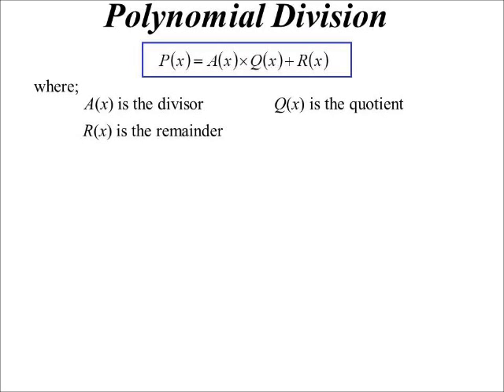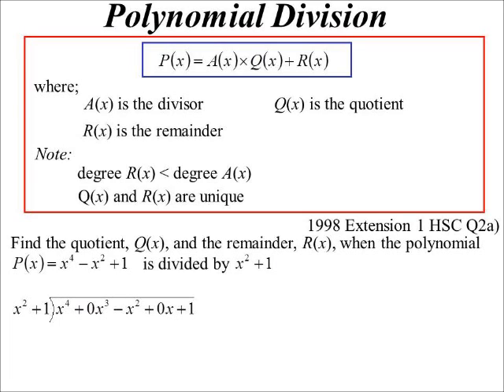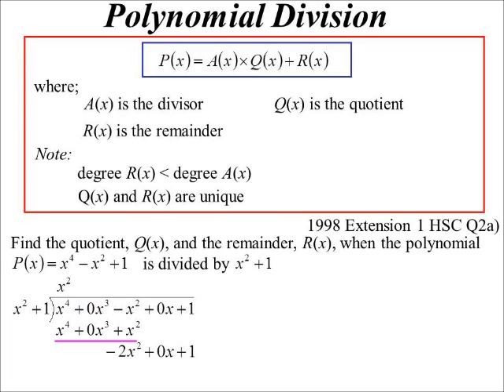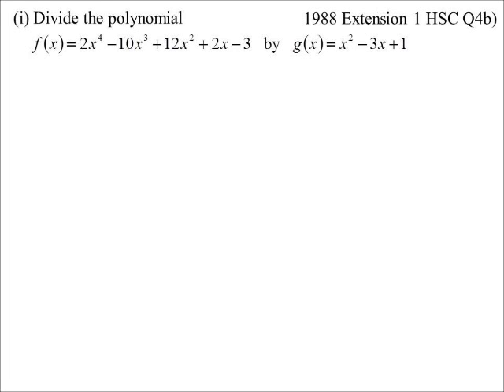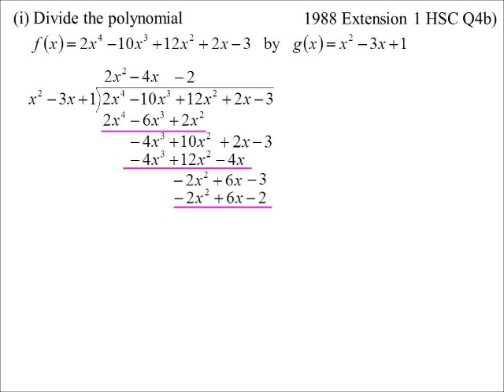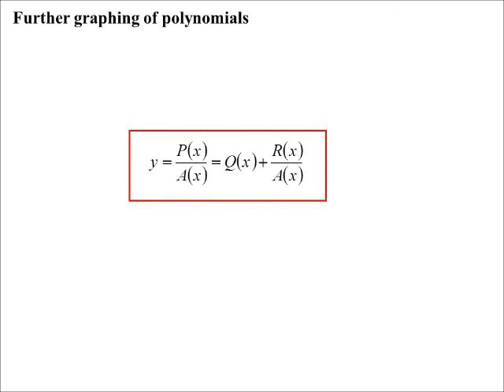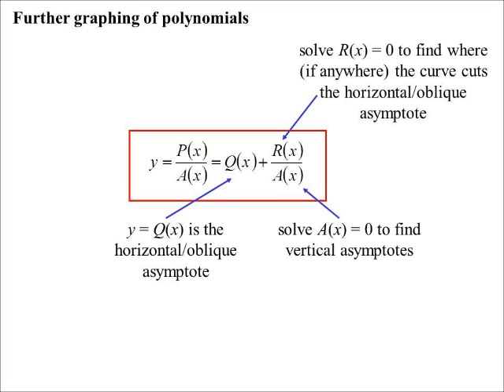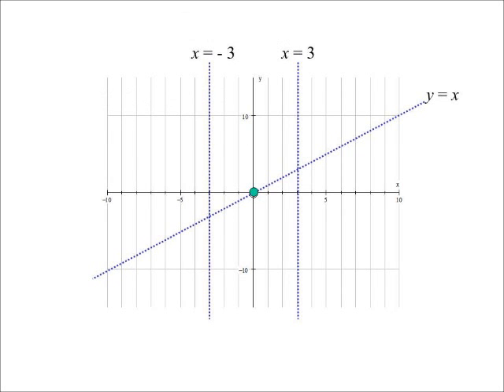11X1 T15 03 polynomial division 2018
The division algorithm as applied to polynomials